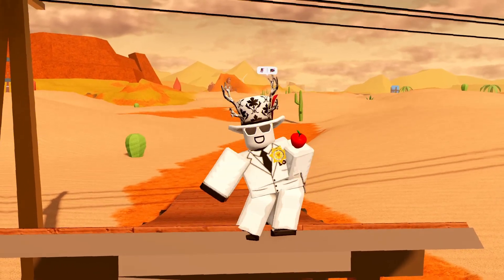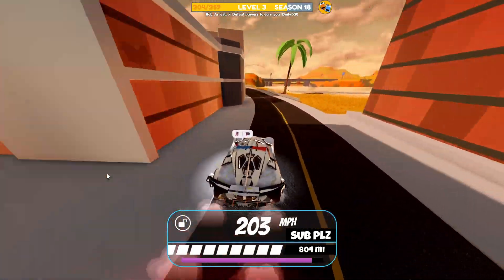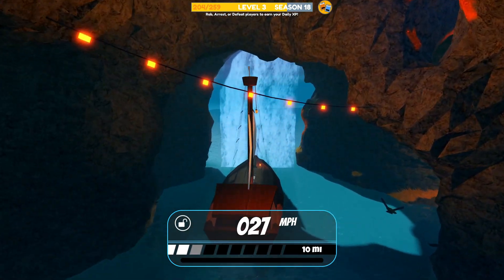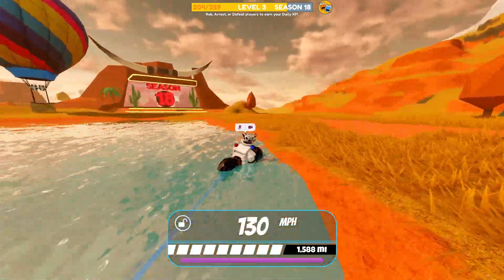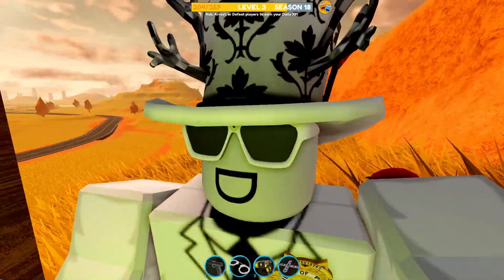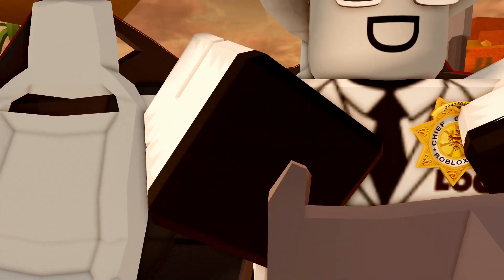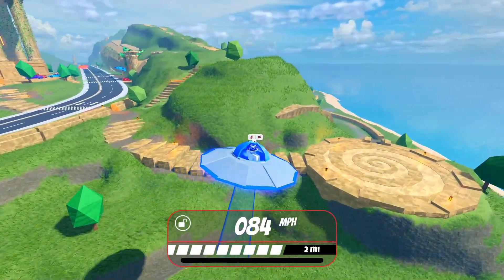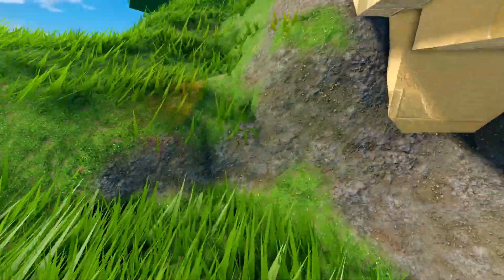Top 5 Easter Eggs Inside Roblox Jailbreak!!!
In todays video I will show the top 5 Easter Eggs Inside of Roblox Jailbreak!!

ℹ️ All donations in streams or super thanks are non refundable!!!